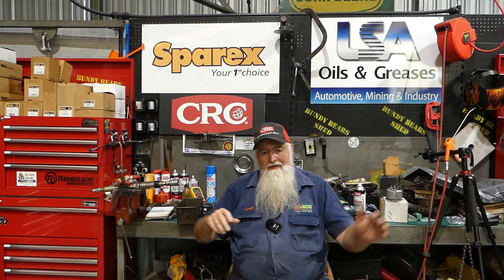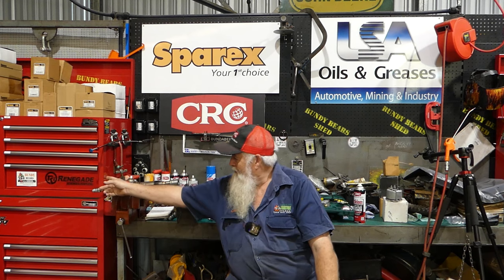Kangaroo Stew # 379 Shed Chat, We Sold Queensland Tractor Spares!